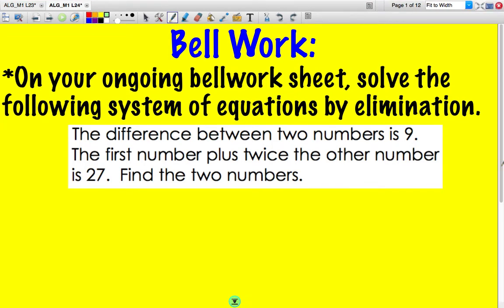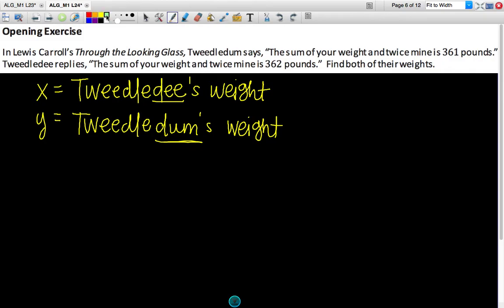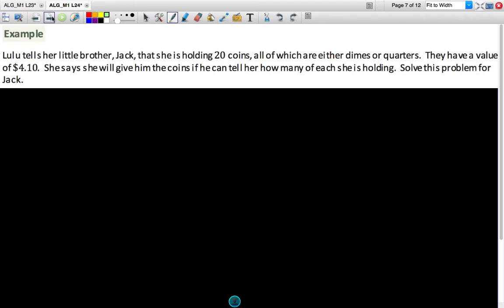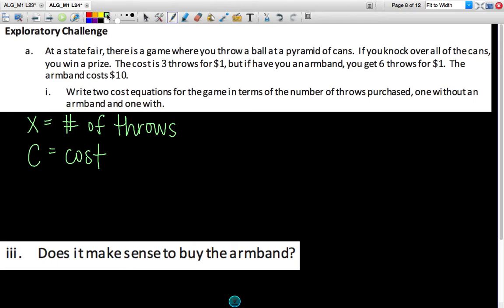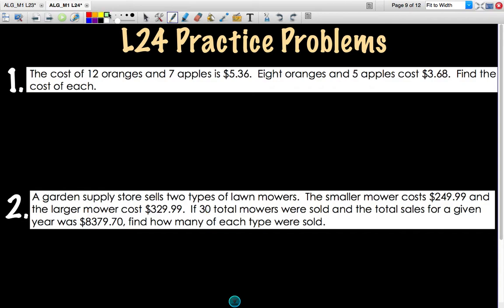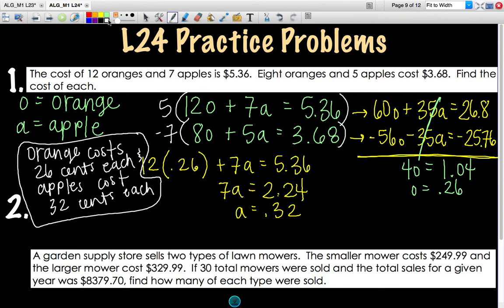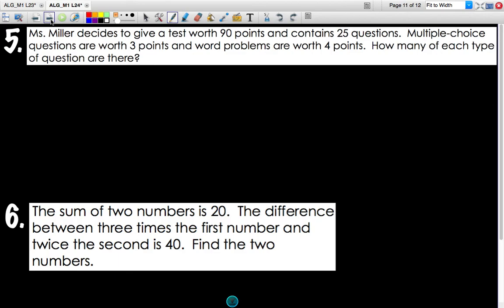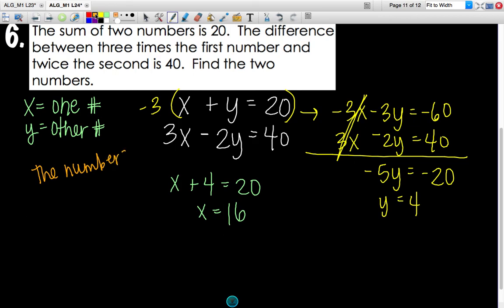Module 1 Lesson 24